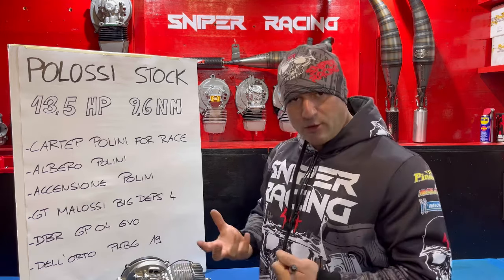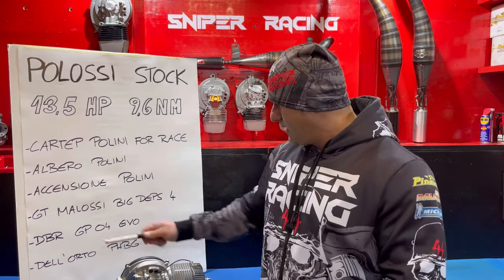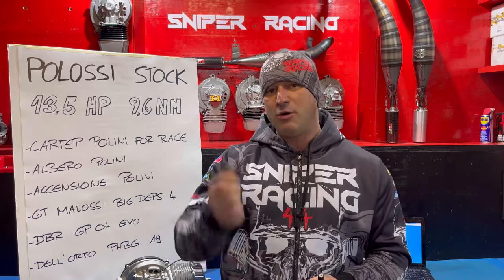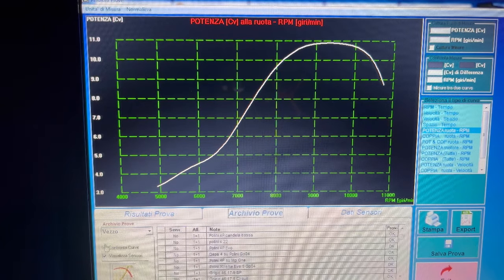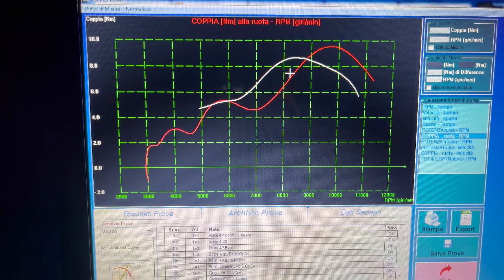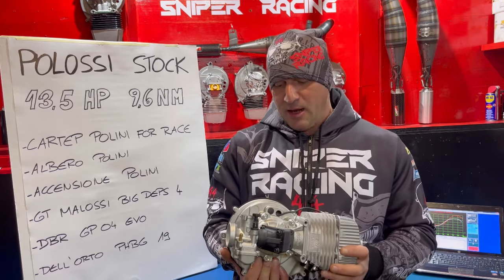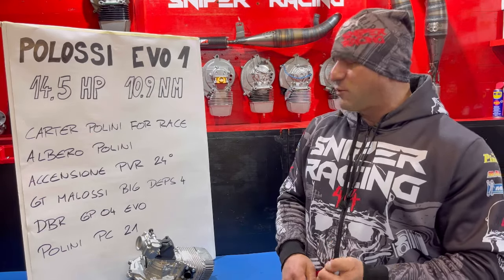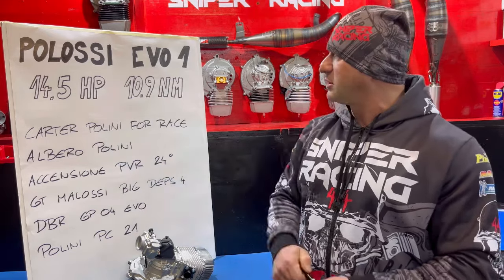Motore Atomico per Piaggio Ciao da 14.5HP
Dal mix tra Polini e Malossi Nasce POLOSSI, motore in grado di erogare 14.5 hp , Che può essere montato sul telaio del nostro amato Piaggio Ciao senza modifiche